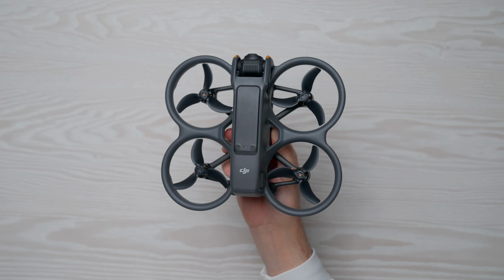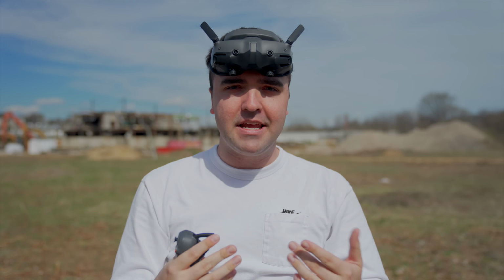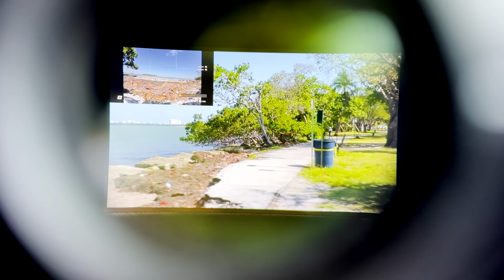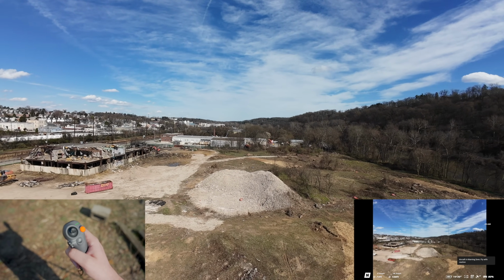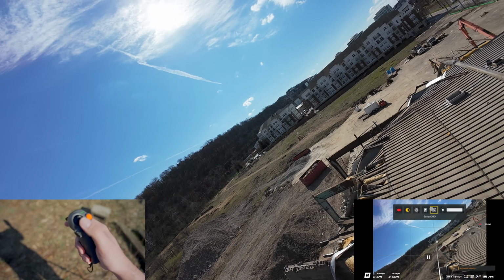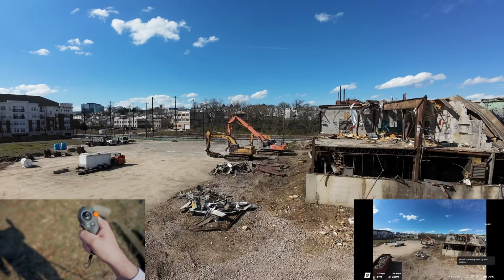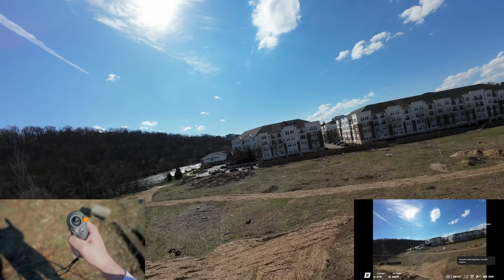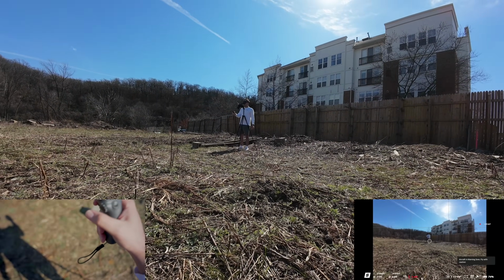DJI Avata 2 First Full Motion Controller 3 Flight & Impressions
I have to say, each time I use the Motion Controller to fly any of DJI's FPV drones, I enjoy the experience more and more.

Timestamps:
00:00 - Intro
01:29 - DJI Goggles 3 quick overview
03:28 - First flight

My Gear:
DJI Mavic 3:

Sony a1:

Sony GM 16-25 f2.8:

Studio Mic:

Anker 757 Power Station:

SanDisk SSD:

MacBook Pro M1 Max:

iPad mini:

Peak Design 30L Backpack V2:

Lexar SD Cards:

Lexar Micro SD Cards: